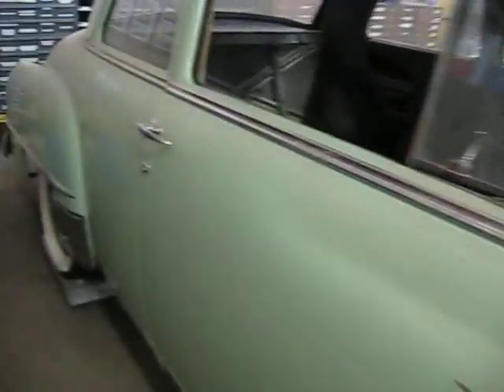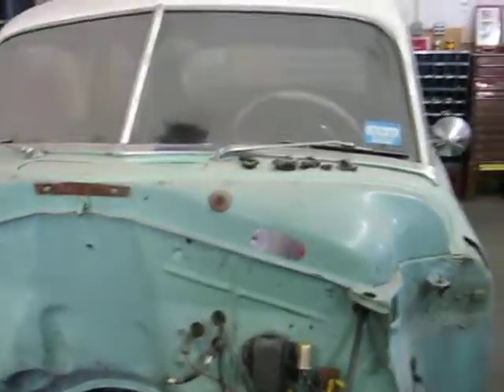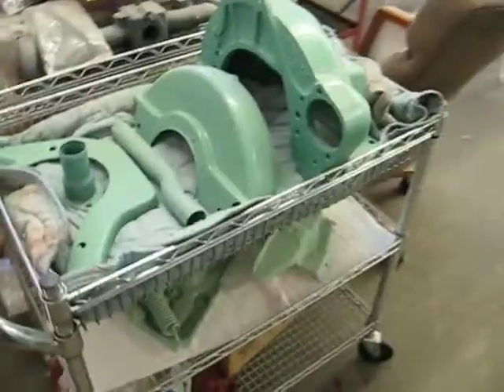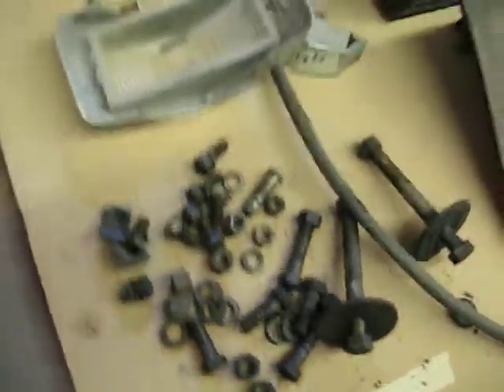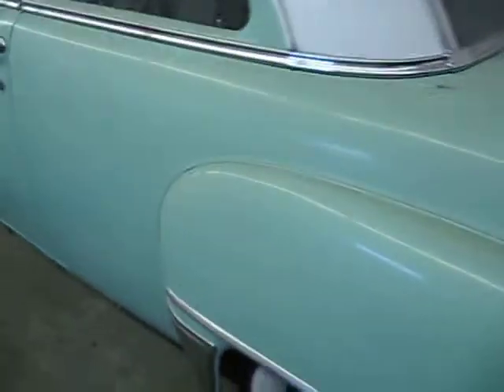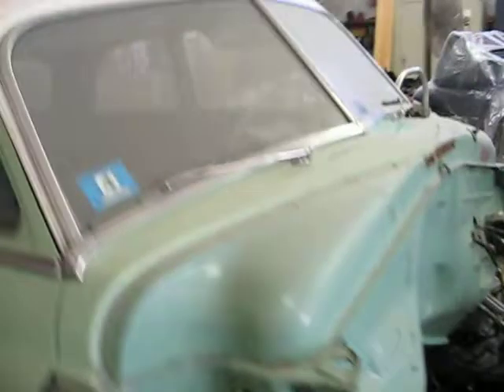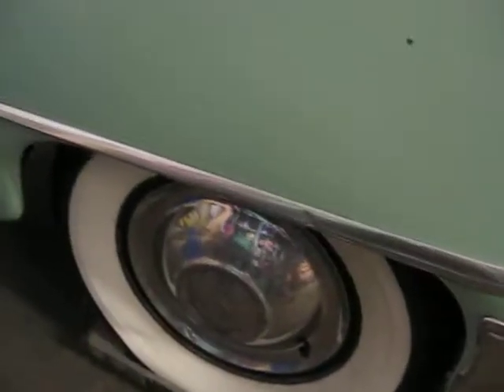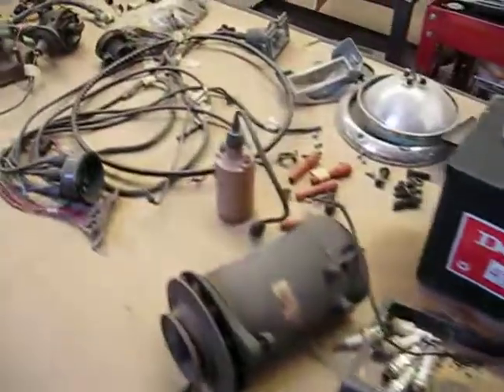1952 PLYMOUTH CRANBROOK FOR SALE